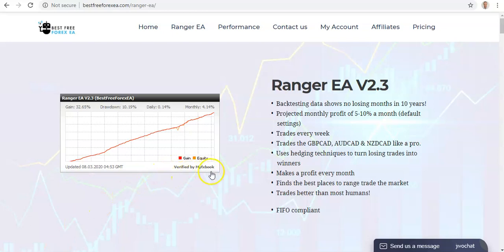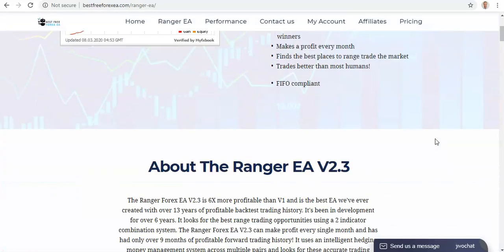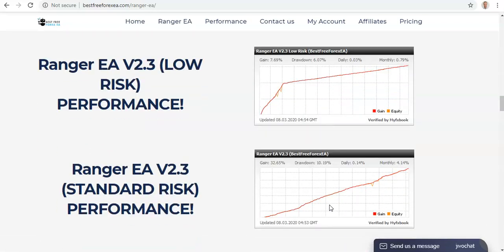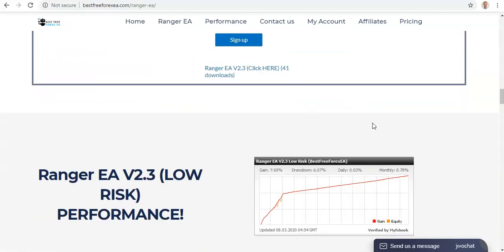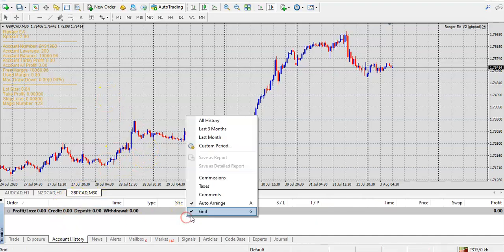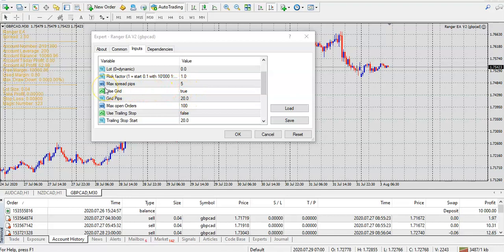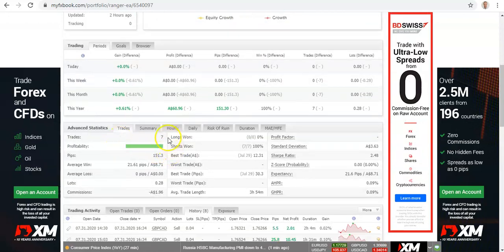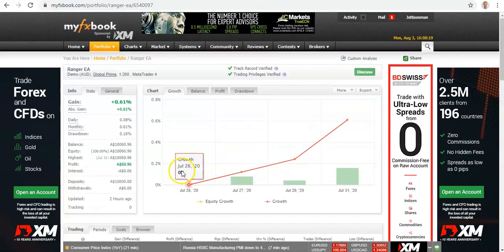Ranger EA **UPDATE** Up 53% in 6 months.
**UPDATE** Up 53% in 6 months with only 9.61% drawdown.

Don't waste time with fake reviews that just tell you what you can read on the developer's website. Follow me as I test the Best Free Forex EA - Ranger EA, firstly on demo, then progressing to a live account if it performs well.